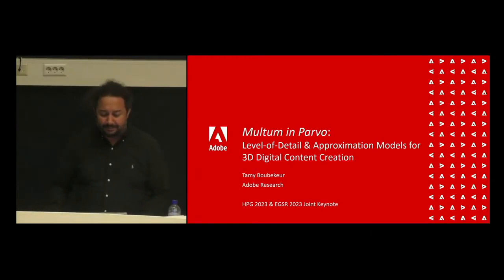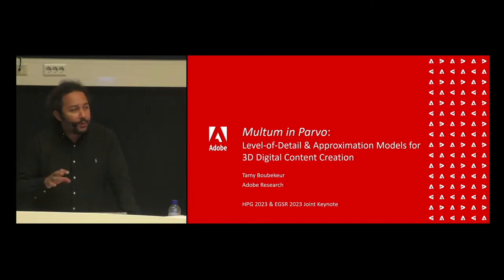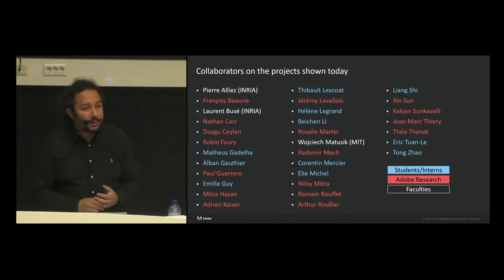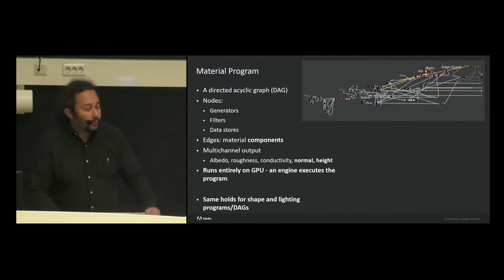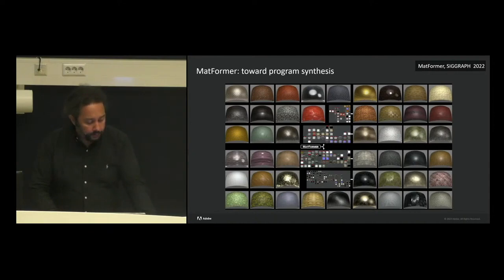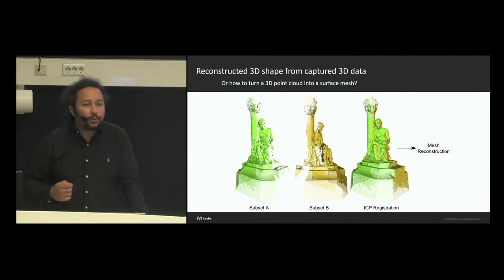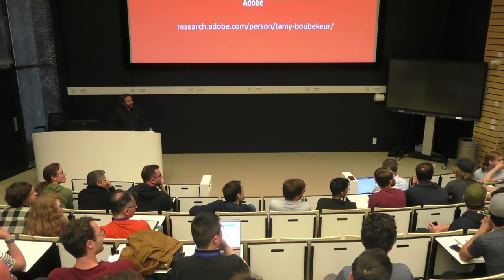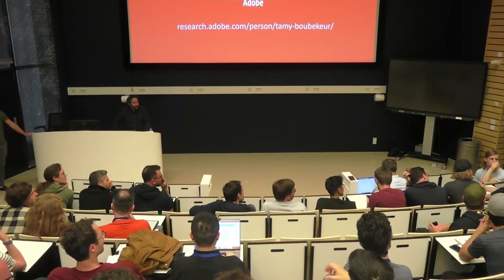Multum In Parvo: Level of Detail and Approximation Models at the Graphics Nexus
Tamy Boubekeur, Adobe Research
Keynote - HPG 2023 - Day 3